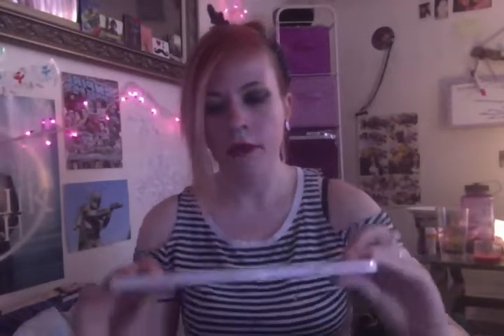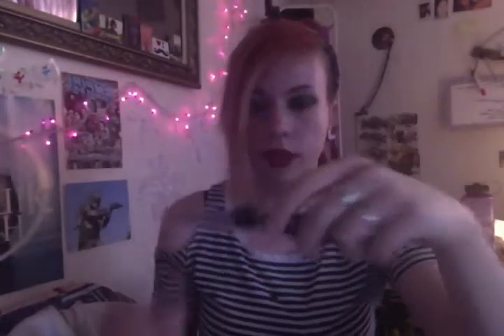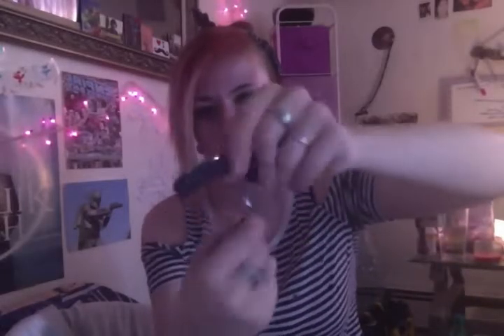Bartending Equipment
In this video I show you what you need in your professional bartending equipment kit. I bought mine through my school drinkmasterbartending.com. Remember you want top notch high quality equipment thats stainless steal and rust/mold resistant.

Whats in my kit:
-ventilated bag so no moister can stay in the bag and wont ruin my equipment
-12 Bottle pouring spouts
-Jigger - 1/2-1 oz Measuring tool
-Ice scooper
-Larger shaker
-Small Shaker
-Pint glass
-Serrated cutting knife
-Cutting Board
-Mixing/Layering Spoon
-Bottle opener
-Wine Bottle opener
-Hand towel (or "linens" as they call them, to keep on you)
-Laminated Drink menu